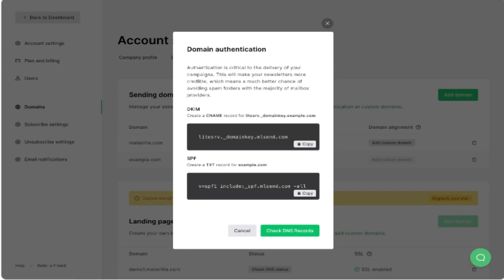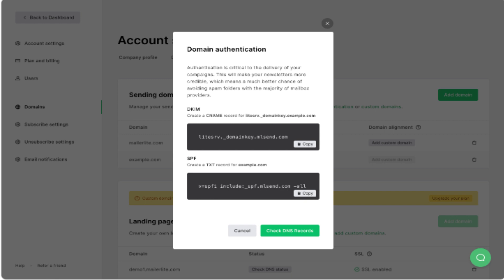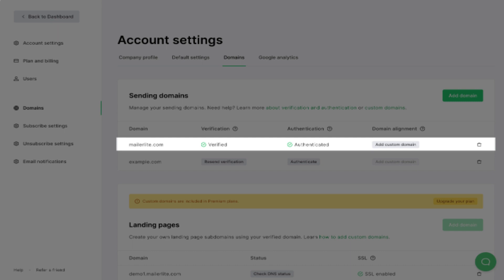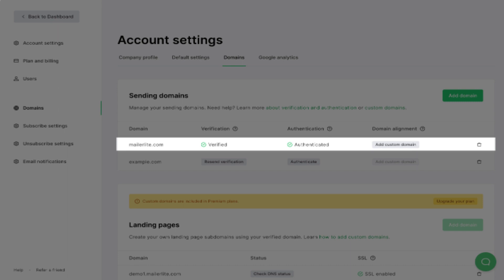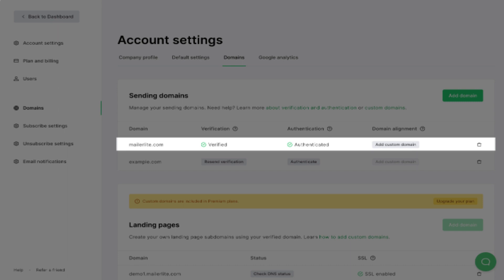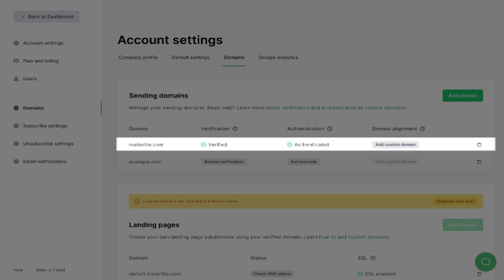How To Authenticate Namecheap Domain On Mailerlite For Email Marketing | Easy Guide 2024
In this video, I'm going to show you how to authenticate a namecheap domain on mailerlite for email marketing. This is an easy guide that you can follow to improve email deliverability and increase your email marketing campaigns.

If you're looking to increase your email deliverability and increase your email marketing campaigns, then this video is for you! By following this easy guide, you'll be able to authenticate your namecheap domain on mailerlite and improve your email campaigns for better results.